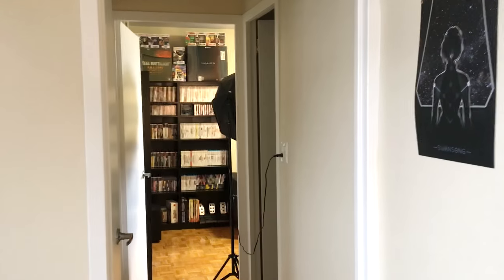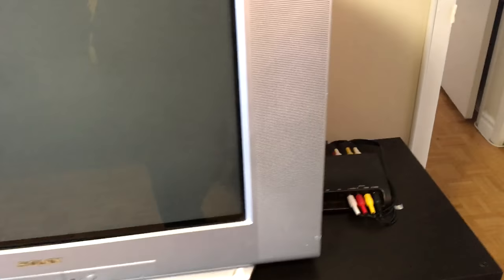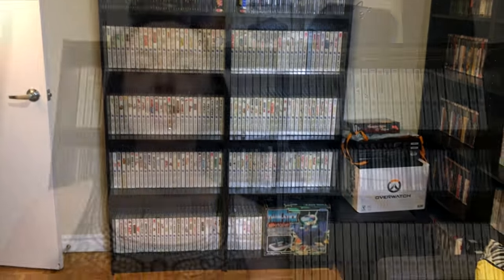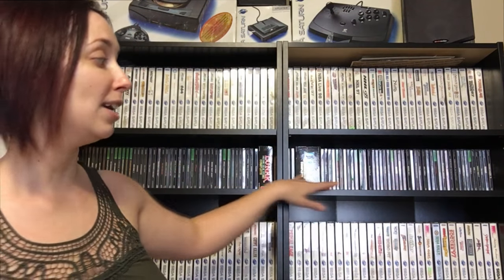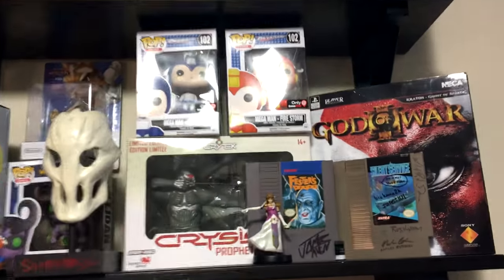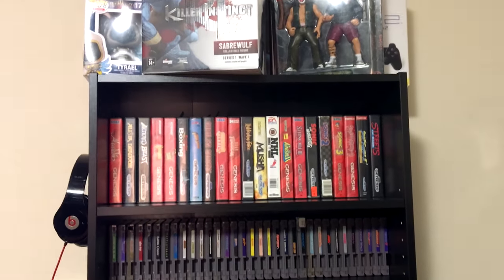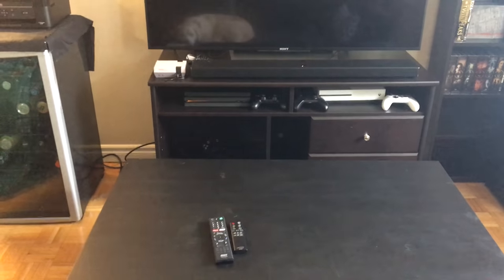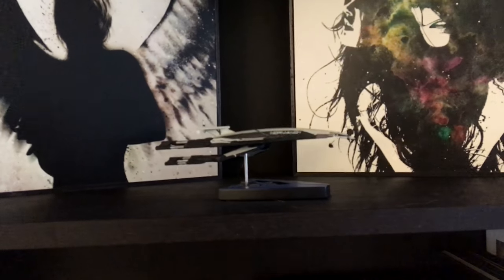2017 Game Room Tour - 1000+ Games and full Sega Saturn Collection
I moved recently and was able to dedicate a whole room to games, so here's my 2017 game room tour! I show how things are set up, laid out and the consoles the collection focuses on.

The music in this episode is by Banjo Guy Ollie. If you enjoyed it, you should check out his channel.